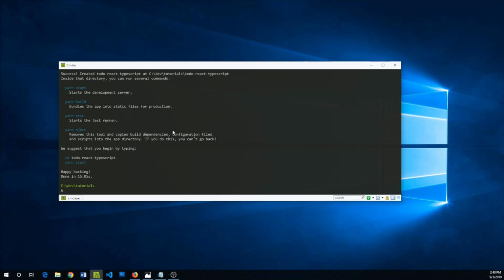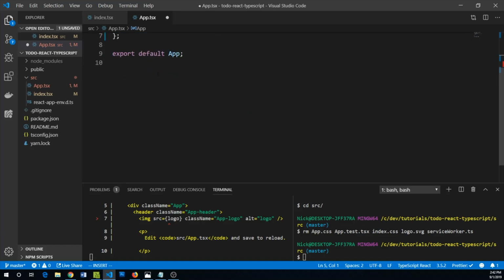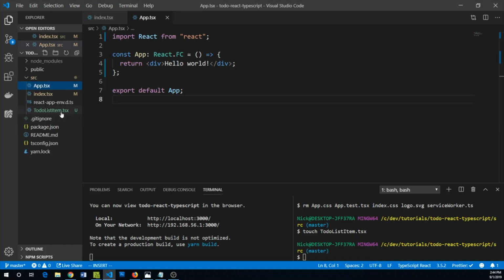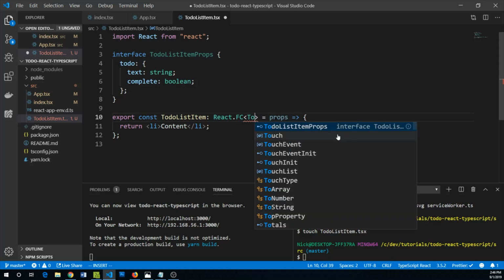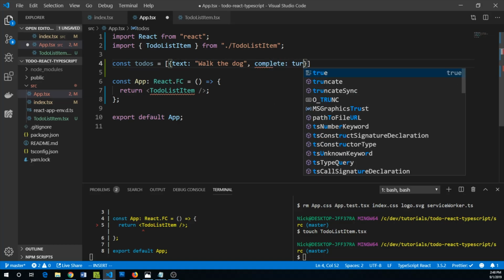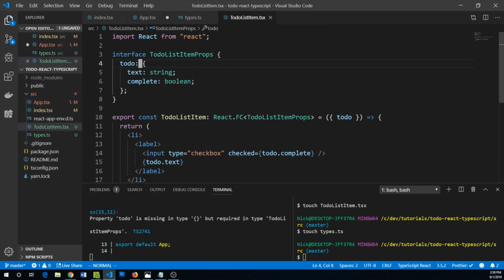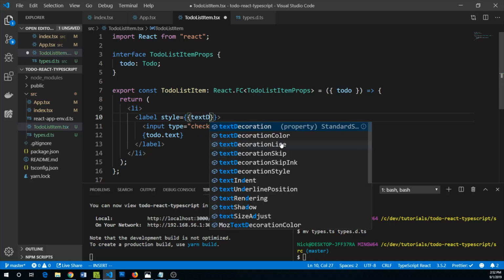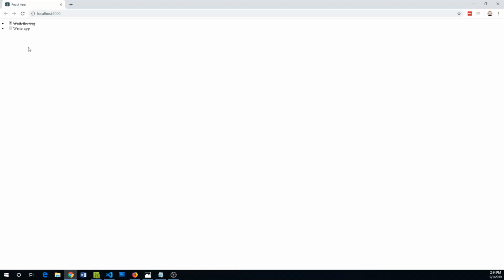Creating a Todo List App in React using Typescript (Part 1)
To start this series, we bootstrap an application with create-react-app, being sure to use the typescript flag. We get our app up and running with some basic TodoListItems that aren't quite dynamic--yet!